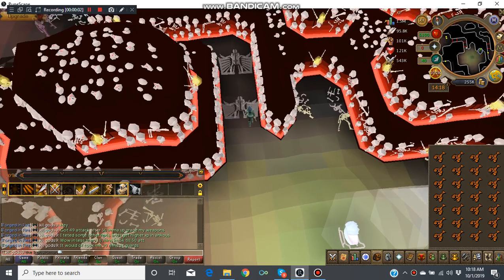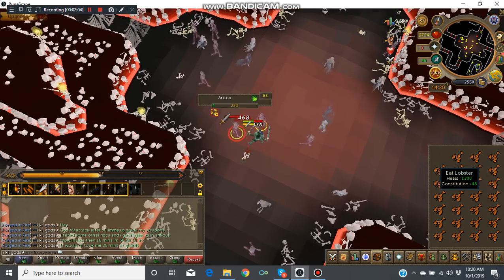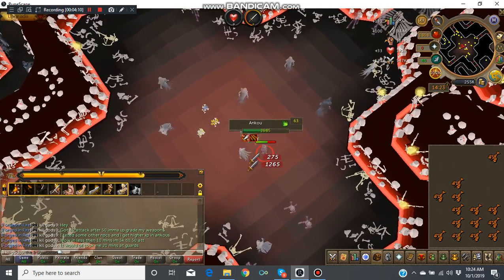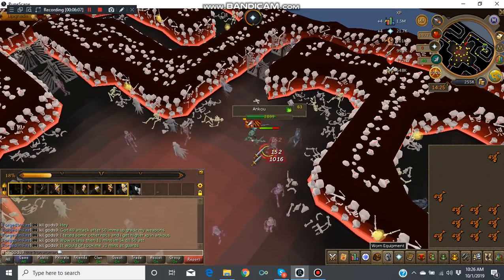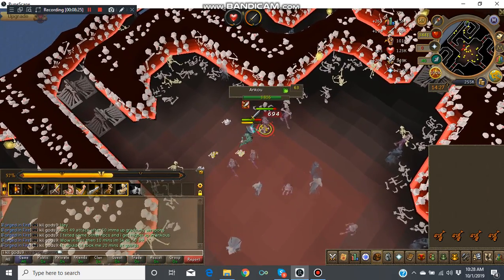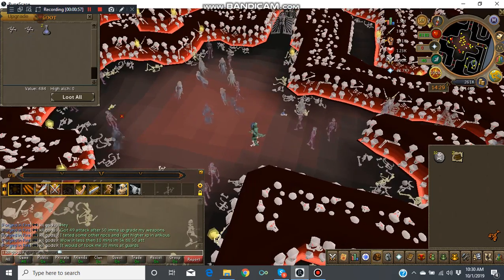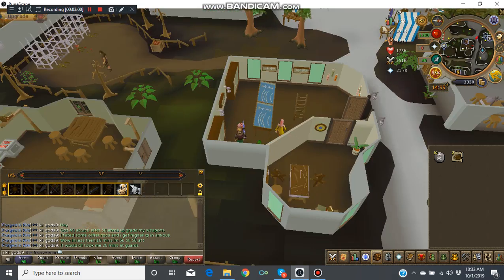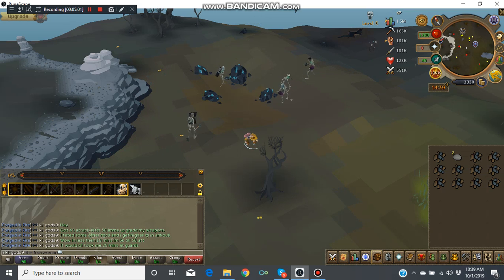ironman progress video upgrading weapons pick axe and ore box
this video is a little late in case some of you dont watch the full vid the iron man clan thing is cancled i recently joined an ironman clan cuz i figured since i wasnt geting enough people yet i figured why not